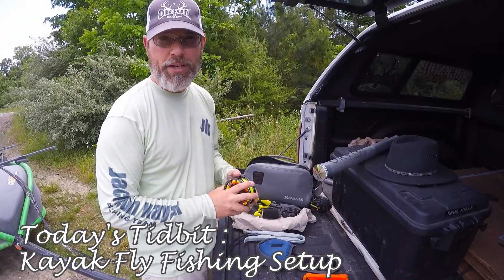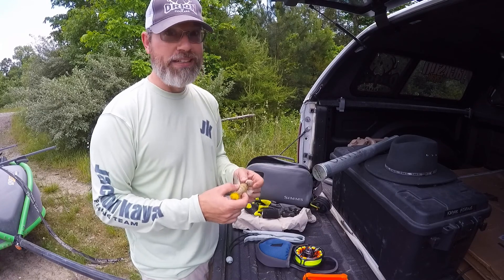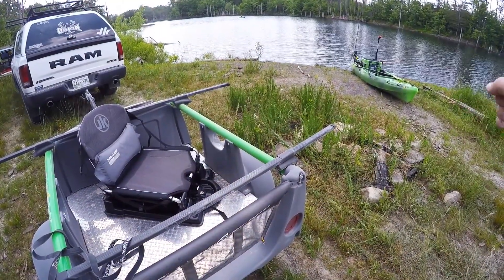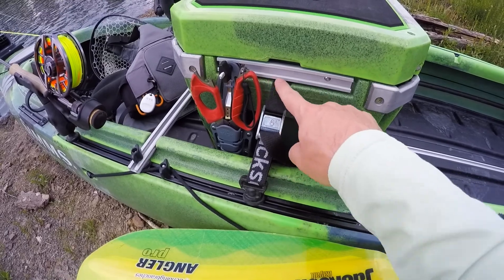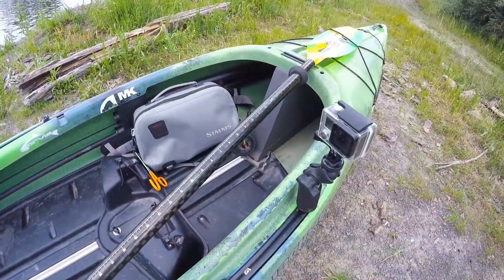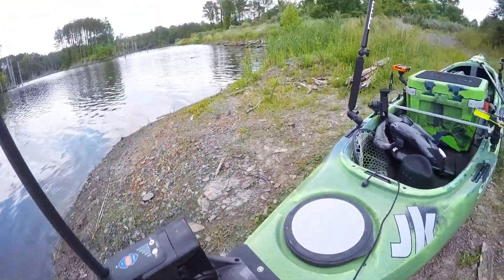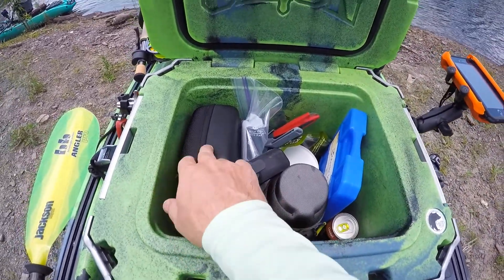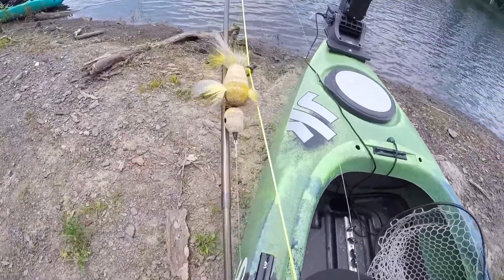Tidbits: Bass Birdin' - How I Setup My Fly Fishing Kayak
Ever wanted to go kayak fly fishing? In this installment of Tidbits, I show how I setup my Jackson Kayak Kilroy DT for some kayak fly fishing. With an Orion 25 cooler seat, RAM rod holders for my Orvis Recon and Hydros reel, GoPro cameras, Buck tools, Power-Pole Micro Anchor, Bending Branches Angler Pro paddle, Simms fly pack and Astral vest, it has everything needed for a fun day of kayak fly fishing.